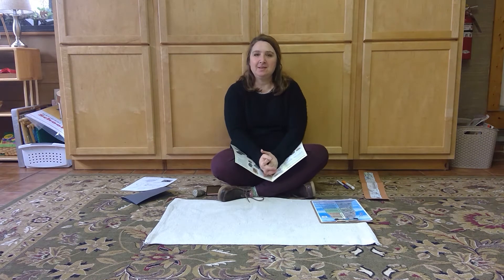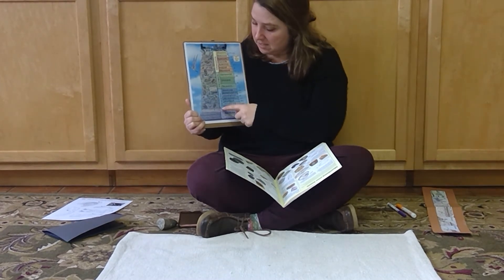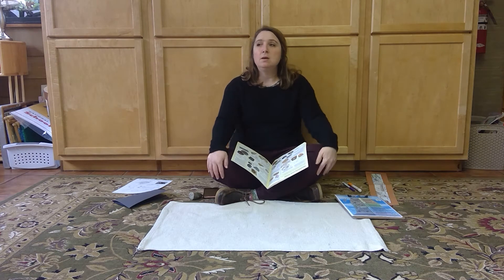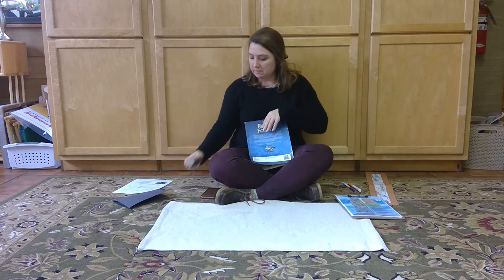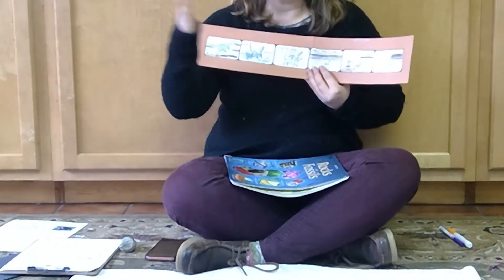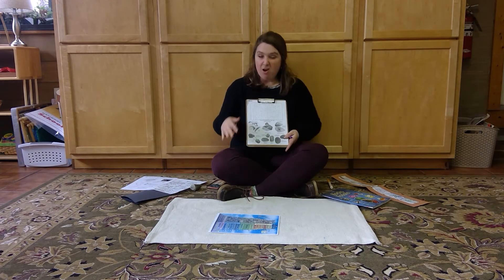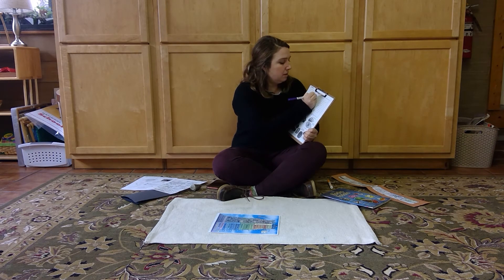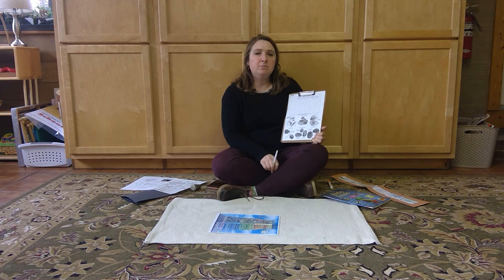Fossil Lesson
Please watch the video about Fossils on brainpopjr.com located under Science/ Land/ Fossils. Next, complete your Predict about Fossils worksheet and try/complete your Fossil Word Search .